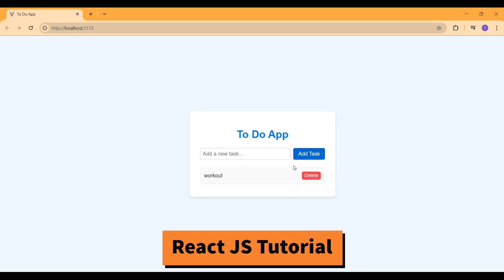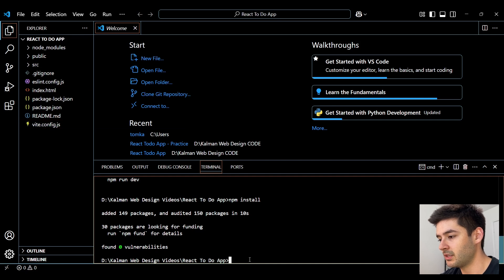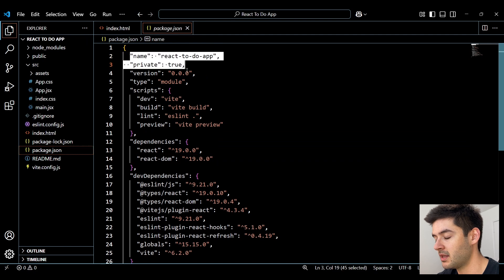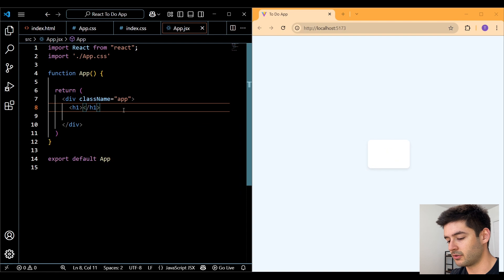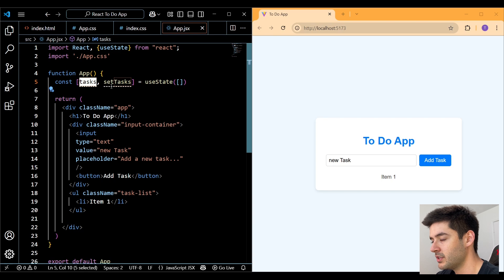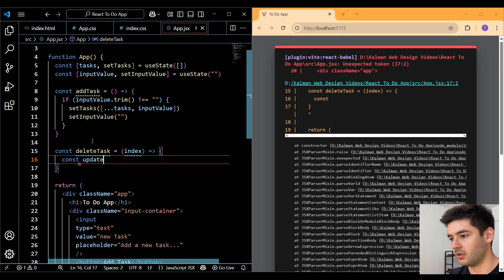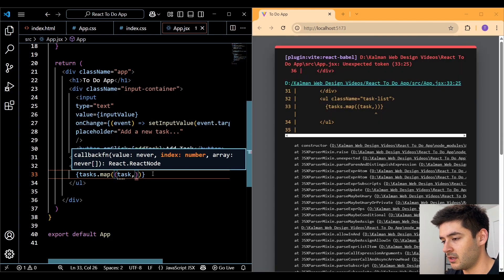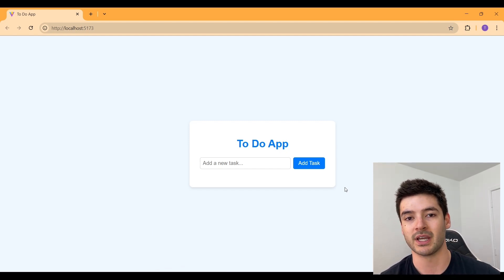React JS Tutorial for Beginners | Build a To-Do App Step by Step Guide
In this React JS tutorial for beginners, you'll learn how to build a fully functional To-Do app from scratch! This step-by-step guide will help you understand the basics of React, including components, state, props, and event handling. Whether you're completely new to React or brushing up on your skills, this hands-on project will give you the confidence to start building your own React applications. By the end of this video, you'll have a working To-Do list app and a solid foundation in React JS.

0:00 - 00:20 - Intro
00:21 - 01:58 - React Setup
01:59 - 03:32 - React Structure Simplified
03:33 - 05:40 - Static React
05:41 - 11:15 - Dynamic React
11:16 - 11:32 - Conclusion